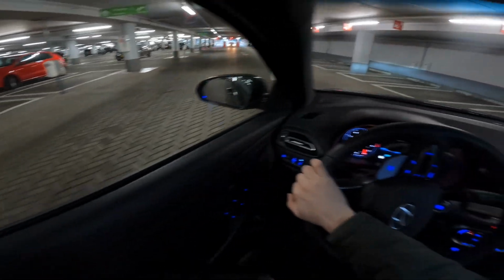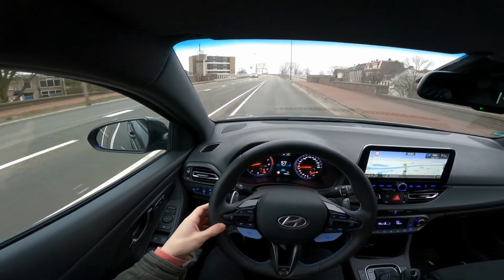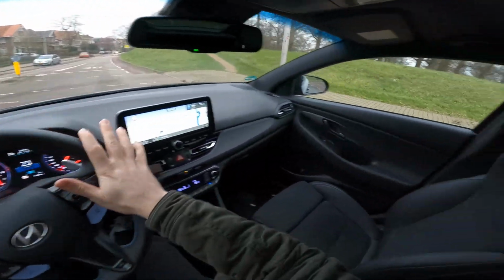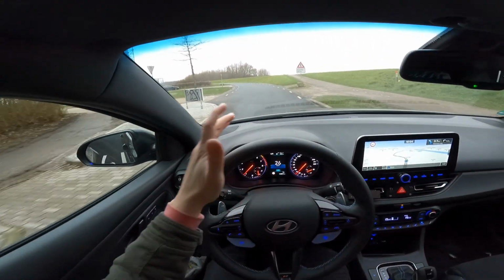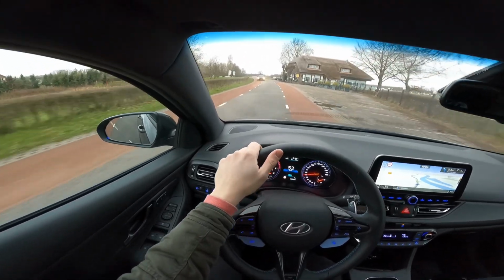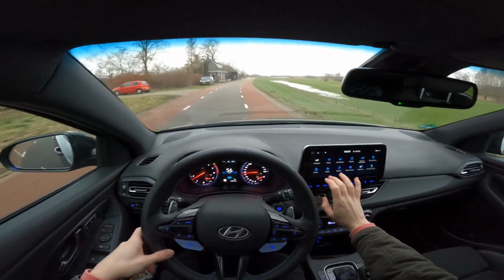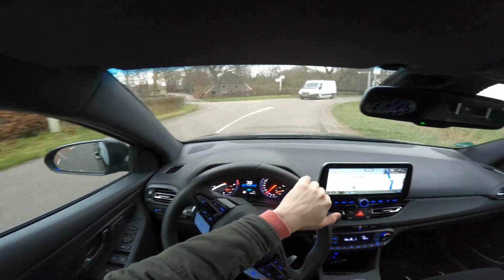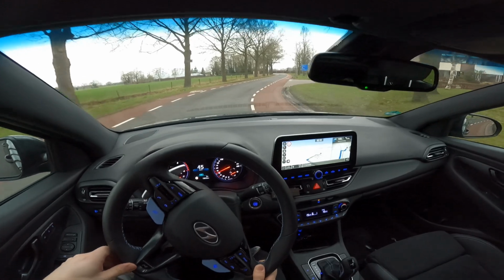Hyundai I30N Facelift. Things I Like/Dont Like | POV Drive| 60 FPS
Today I wanna Talk to you About some Things I Like and Dont Like about the Hyundai I30N Facelift after one year of ownership. While doing so I Take you on a POV Drive.

Please excuse my Not so perfect english :D.

I Hope you still enjoy the Video and it can be helpful If you are interested in a I30N aswell.

My Camera: https

My Car Shampoo

My Insect Cleaner

My washing gloves